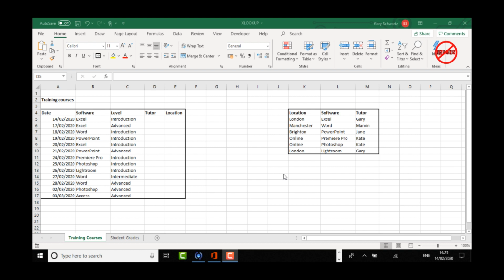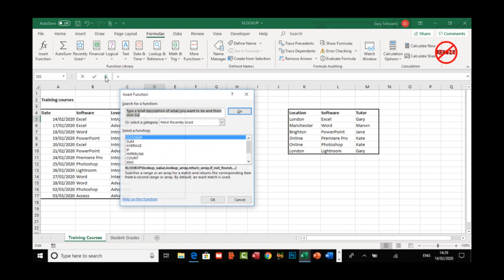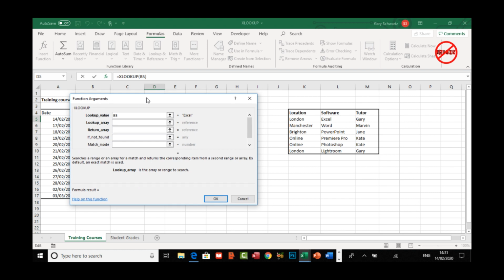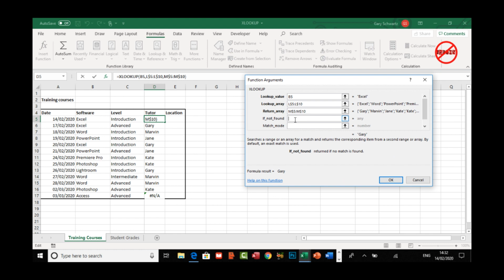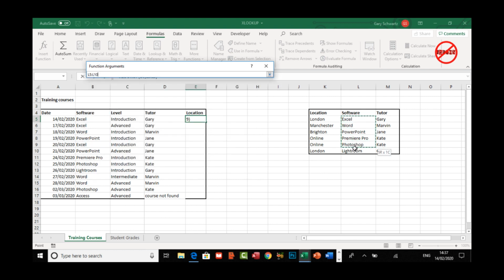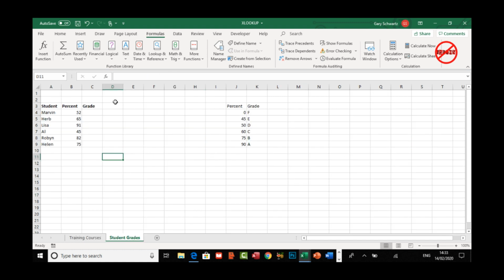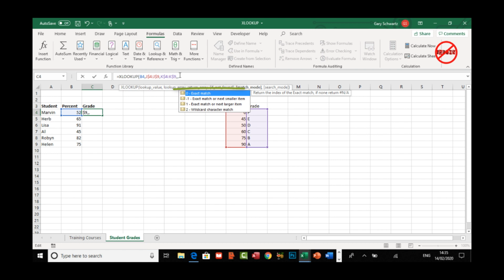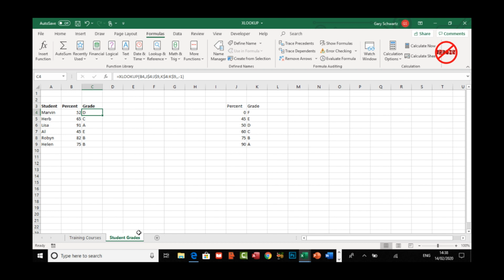Excel: Using the XLOOKUP Function, Latest Function in Excel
The XLOOKUP function is a relatively new addition to Excel and replaces the VLOOKUP and HLOOKUP functions, although you can still use those. There are extra features as well as being easier to use and simpler to understand. It gives you an option for what to do if there is no match found and unlock the other lookup functions mentioned it can look to the left of the array or above it which was not possible before. shows us how.